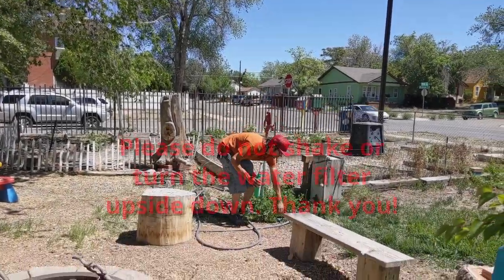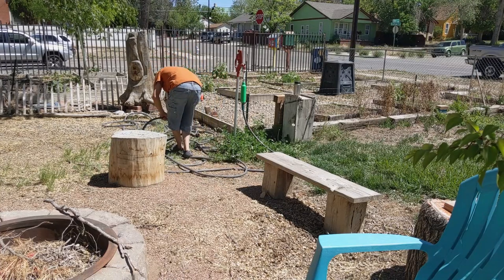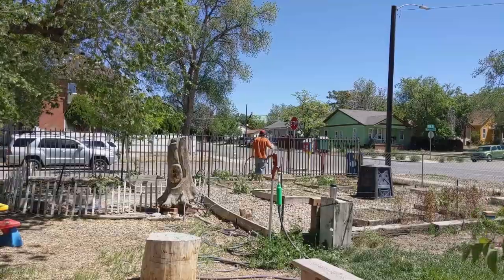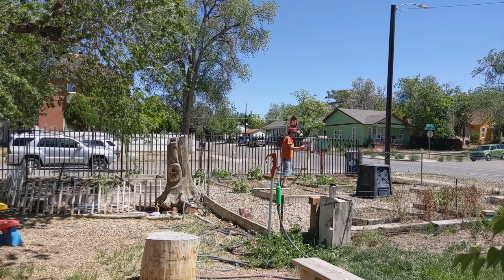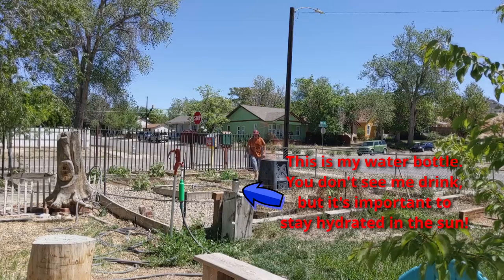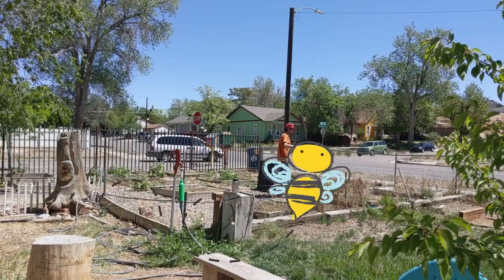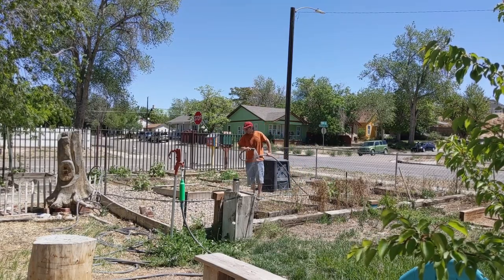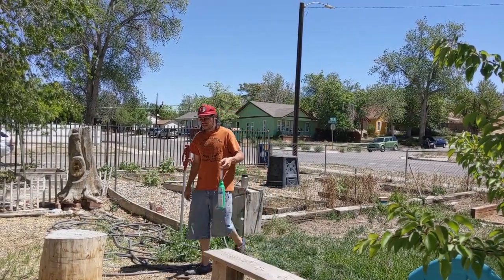Watering at Music House Garden - Part 2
This is a longer video going over in detail how to effectively water the community garden plots (4 foot square raised beds) at the Pueblo House Music House. We use a water filter to reduce chlorine and other water contaminants and T-posts along the corners of some of the plots to help route the water hose around the garden. Much of the video is time-lapse as the whole watering process can take about an hour but the video is much shorter. Happy gardening and stay safe!